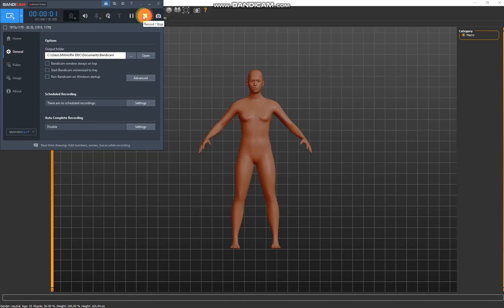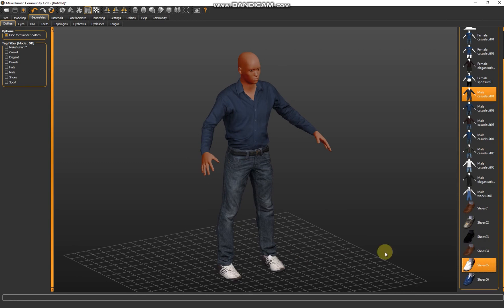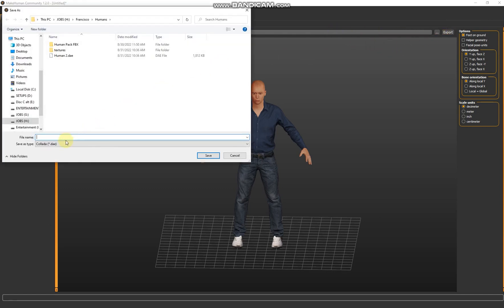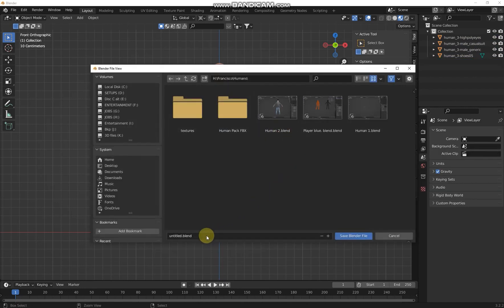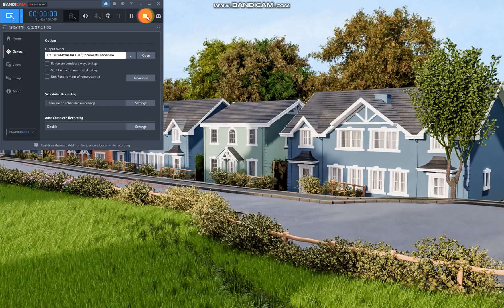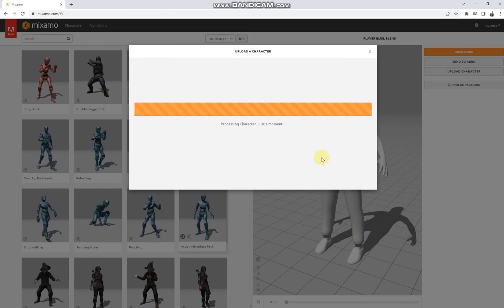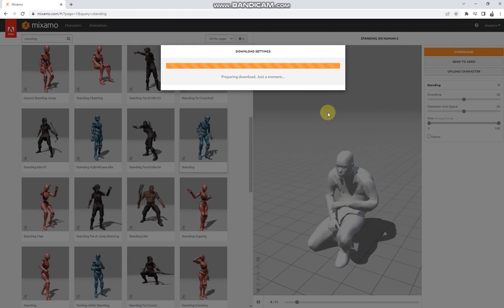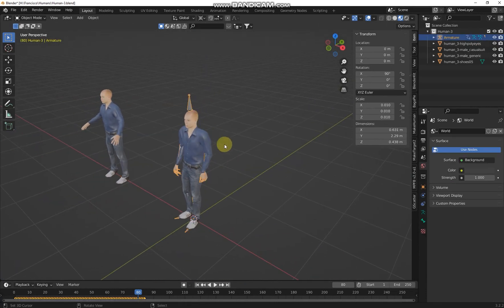Makehuman, Blender And Mixamo Quick Human Creation Tutorial OFFICIAL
This video shows how you can generate characters/humans from Makehumman, import them in Blender and animate them in Mixamo. You can use it to generate humans for architecture project